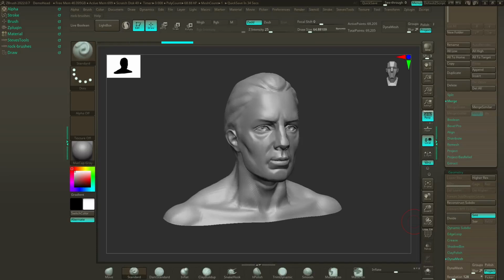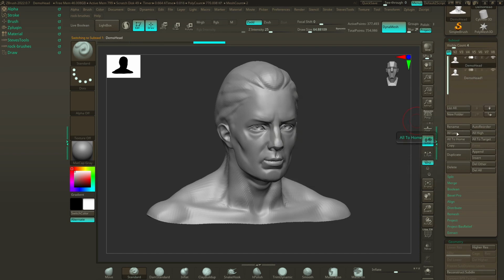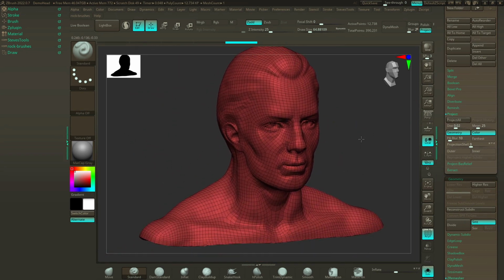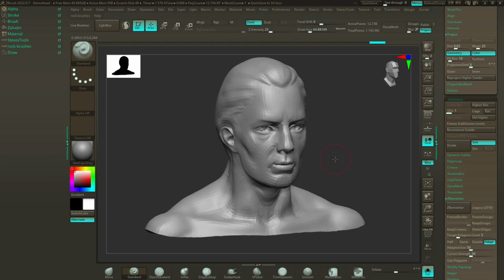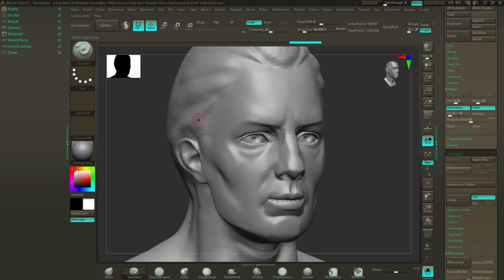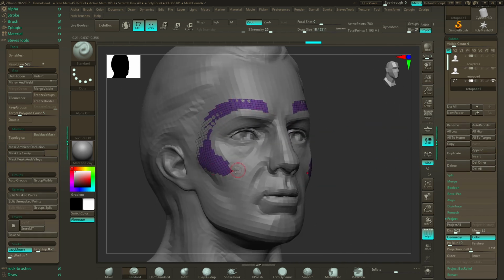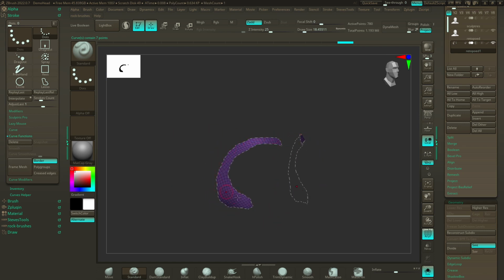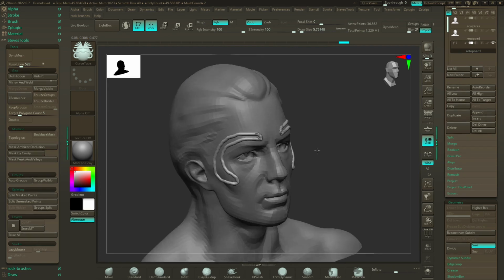Quick Zbrush Tips: Retopology/Projection/FrameMesh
Some quick tips on: Zremesher, Projection and Frame Mesh